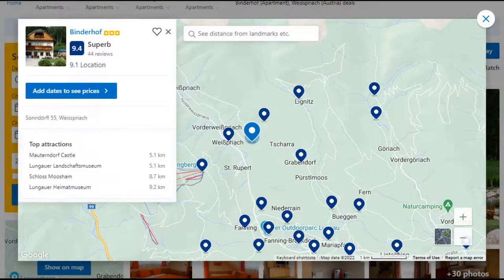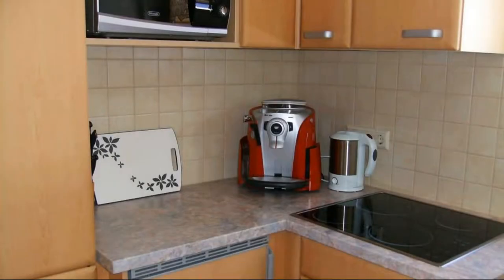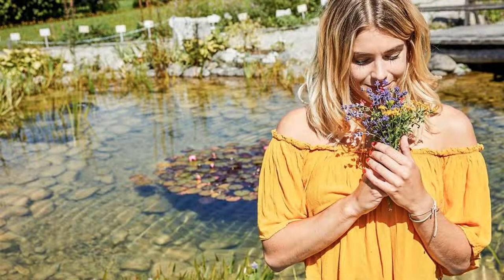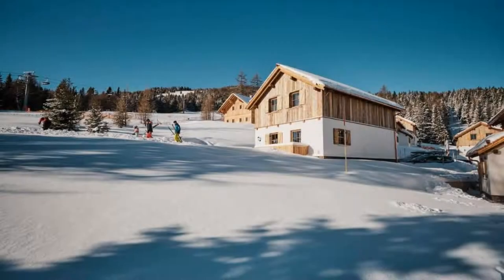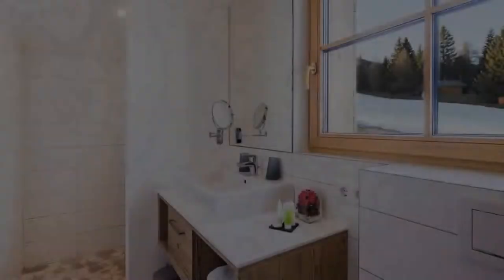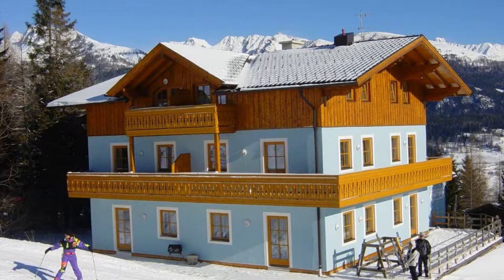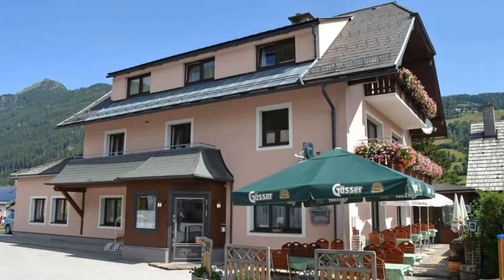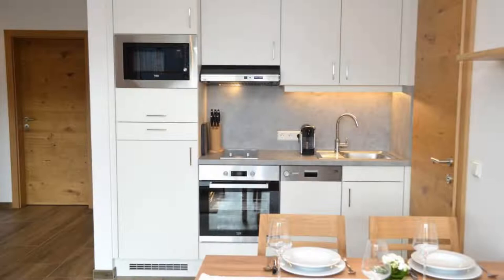Top 5 Recommended Hotels In Weibpriach | Best Hotels In Weibpriach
Queries Solved:
1) Top 5 Recommended Hotels In Weibpriach
2) Top 5 Hotels In Weibpriach
3) Top Five Hotels In Weibpriach
4) Top 5 Romantic Hotels In Weibpriach
5) 5 Best Hotels For Couples In Weibpriach
6) Hotels In Weibpriach
7) Best Hotels In Weibpriach
8) Top 5 Luxury Hotels In Weibpriach
9) Luxury Hotel In Weibpriach
10) Luxury Hotels In Weibpriach
11) Luxury Stay In Weibpriach
12) Top 5 4 Star Hotel In Weibpriach
13) Best 4 Star Hotel In Weibpriach
14) 4 Star Hotel In Weibpriach

Track Title: Subway Dreams
Artist: Dan Henig